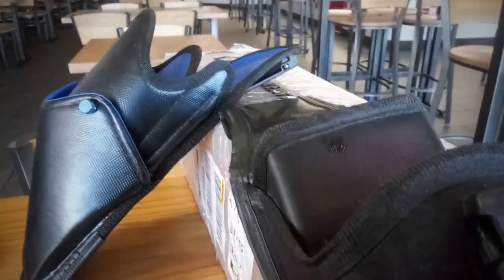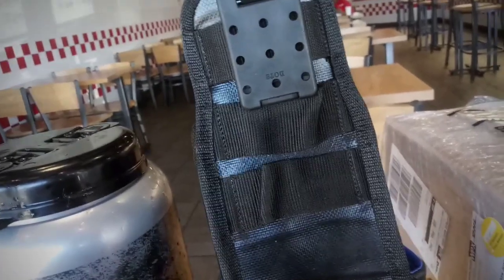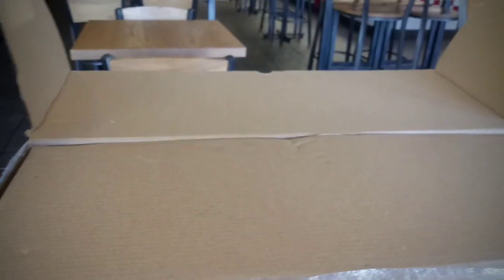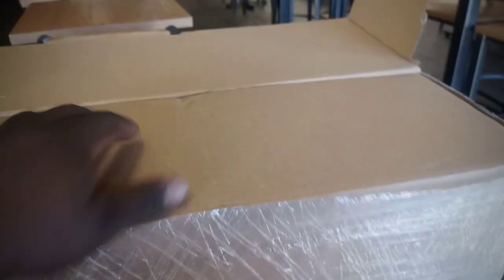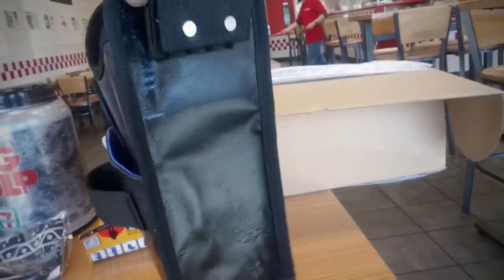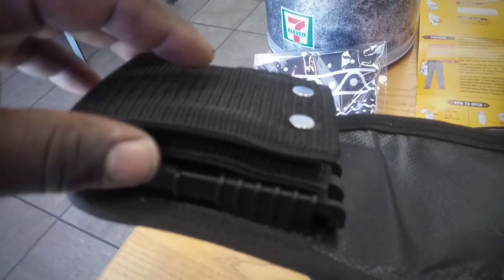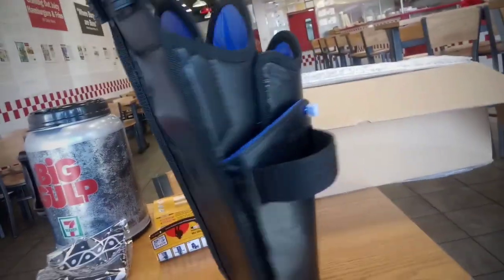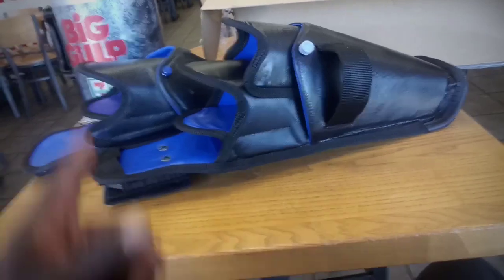M.A.W. Part 2 Reach-It Review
A Reach it review